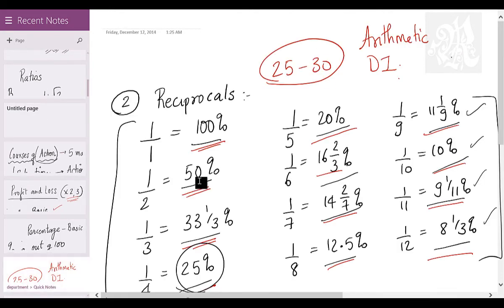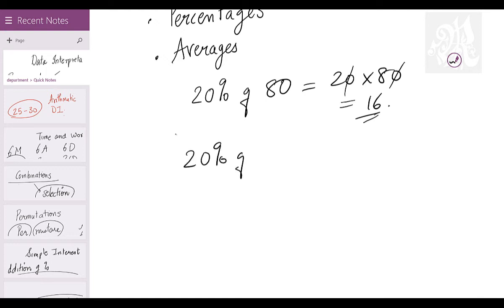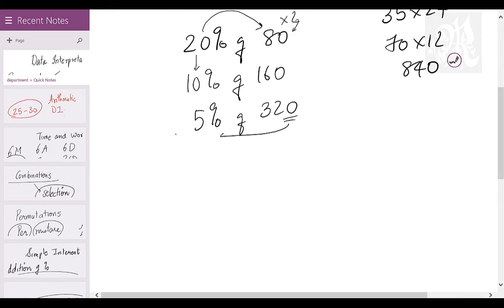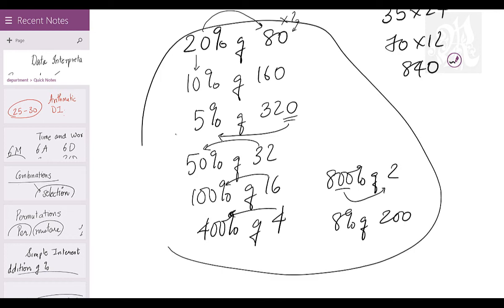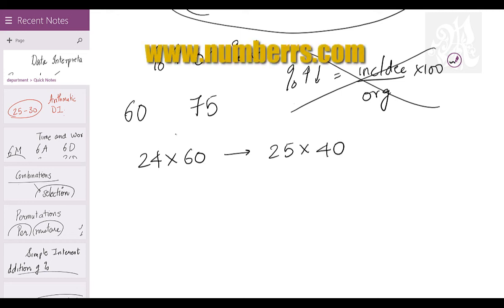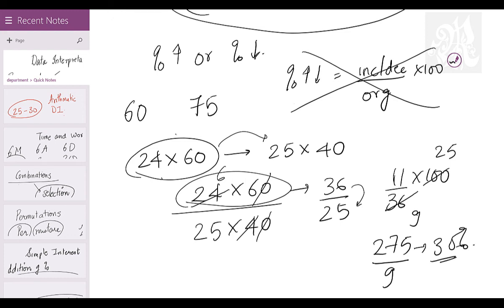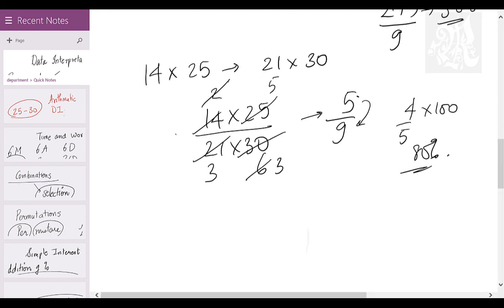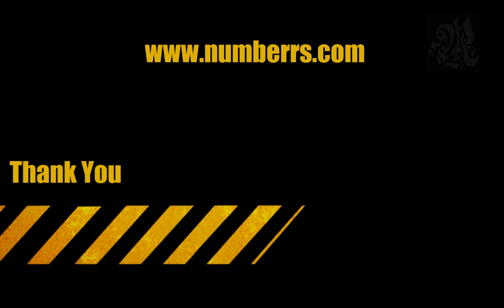Data Interpretation Basics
Check this video for the basic techniques of DI. Percentages and Base Change.